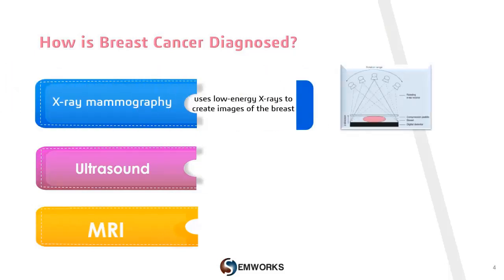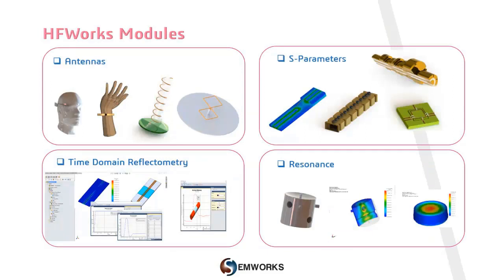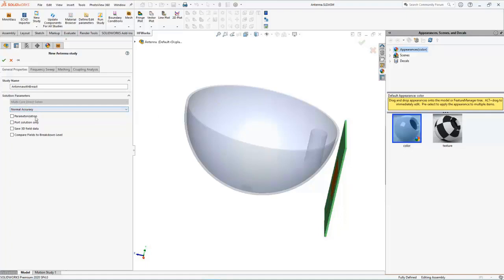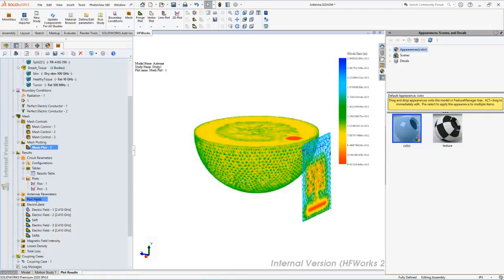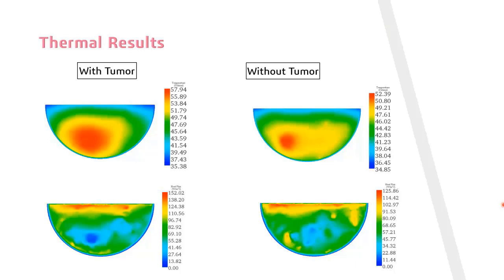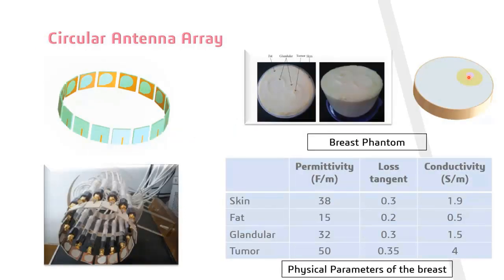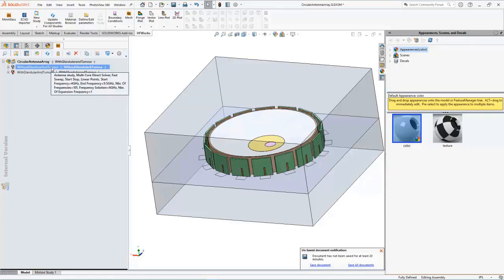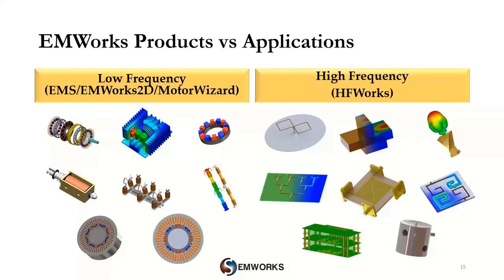[Webinar] - HFWorks’ full 3D EM simulator helps design microwave breast cancer detection solutions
Webinar Title: Discover how HFWorks’ full 3D EM simulator helps design early stage microwave breast cancer detection solutions

Microwave imaging has emerged as a viable technology for various biomedical applications and in particular for early breast cancer detection, which can lead to a significant reduction of the mortality rate. The key to this technology is the scanning antenna that is used. The proper choice and design of the antenna array play an important role in determining the performance and sensitivity of the microwave imaging system.

In this webinar, you will learn how the design and analysis of antenna arrays for microwave imaging can be carried out easily and efficiently using HFWorks inside the SOLIDWORKS environment.